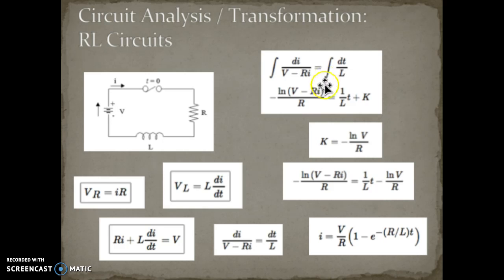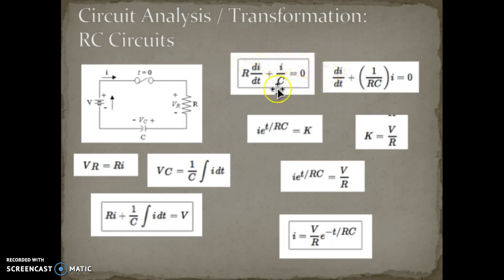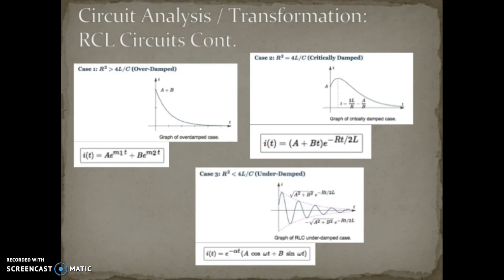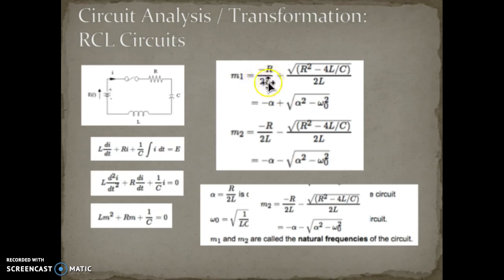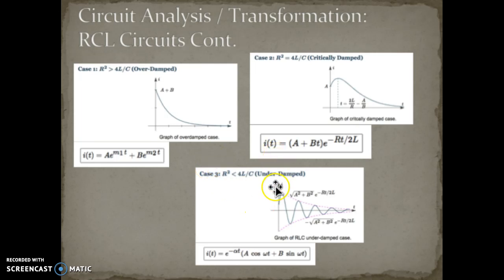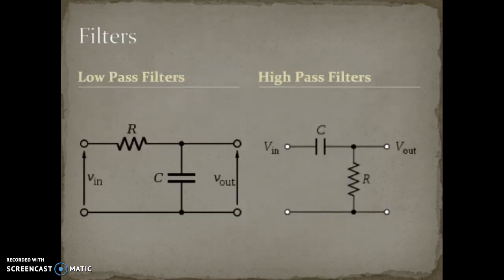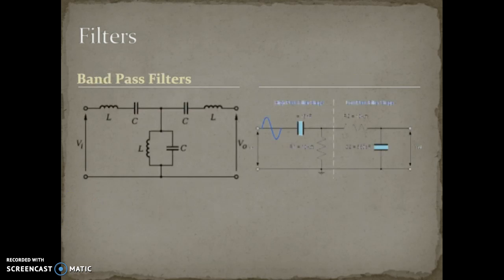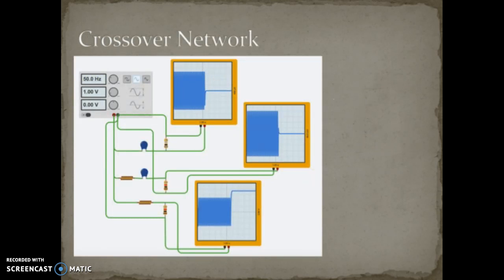Week 12 Summary